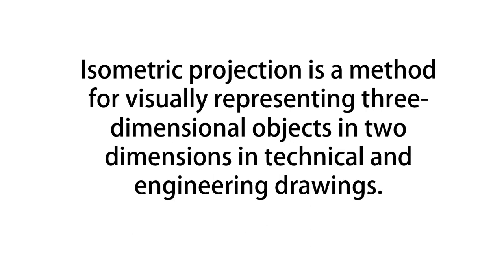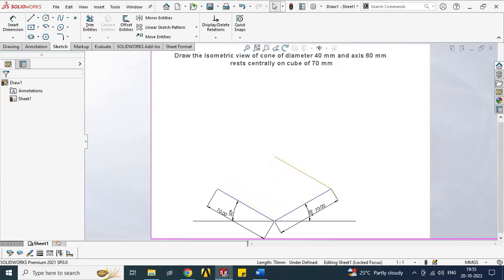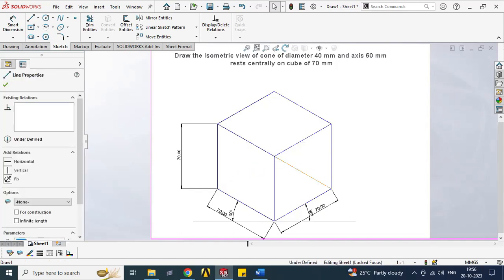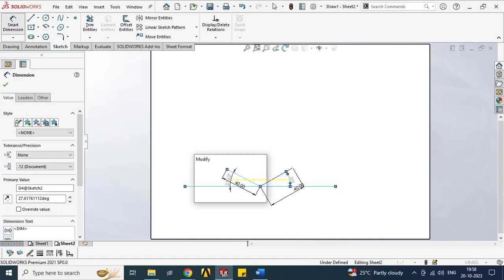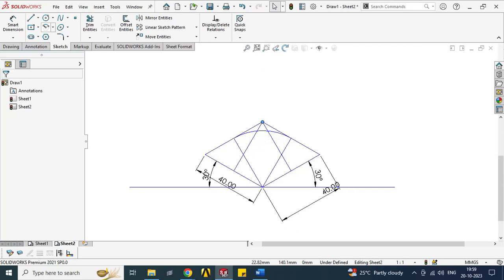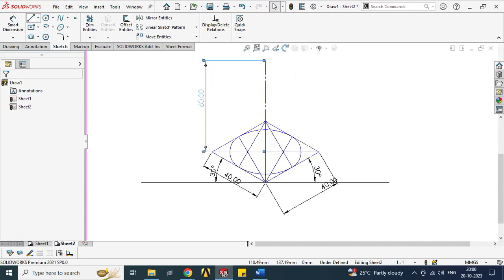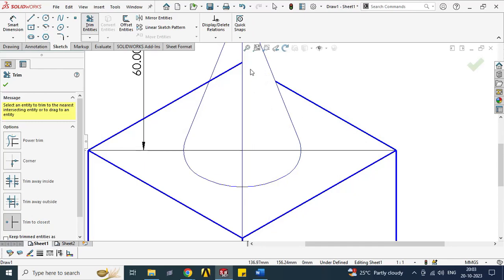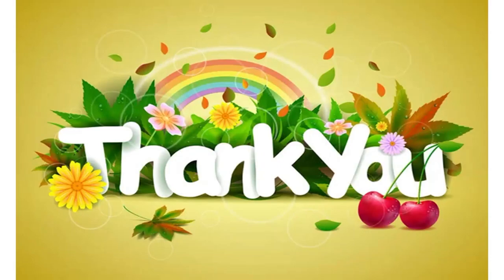ISOMETRIC PROJECTION || SOLIDWORKS || CONE || CUBE || ENGINEERING GRAPHICS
Isometric projection- Cone on cube using Solidworks Software.